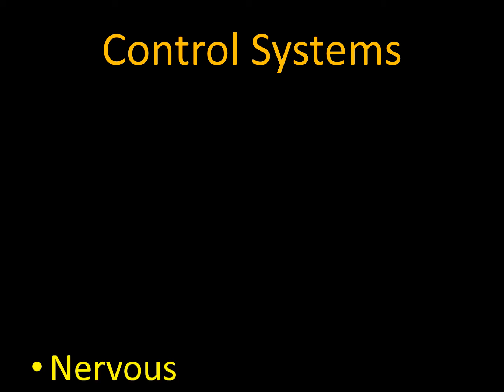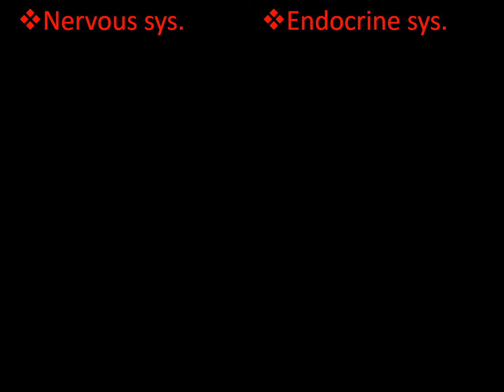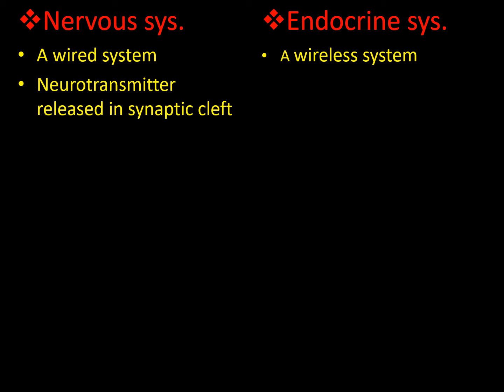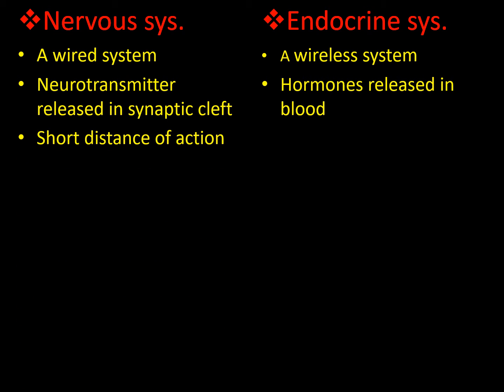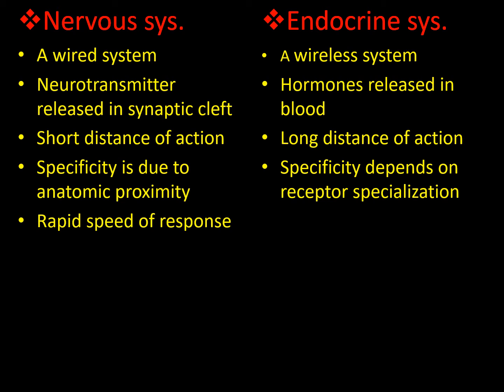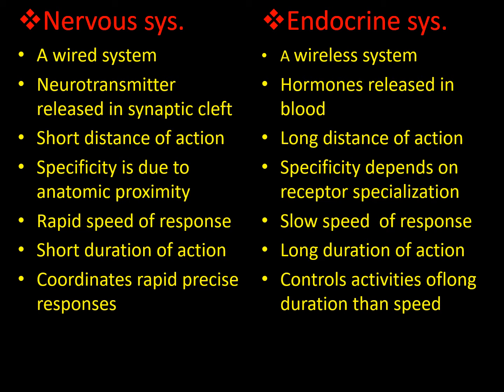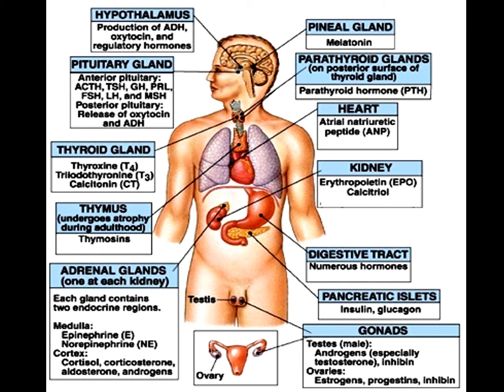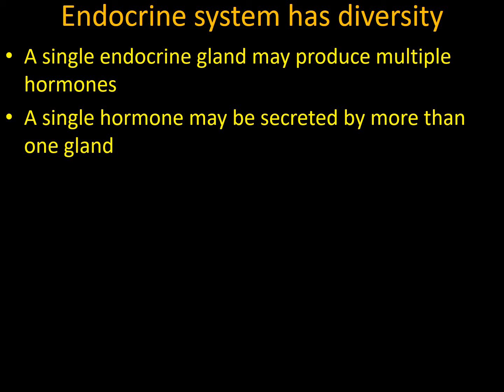Endocrine Introduction, Classification, synthesis & transport of hormone and disposal, receptor ch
Embark on an enlightening journey through the fundamentals of endocrinology! 🧬🔬 Join us as we explore hormone classification, synthesis, transport, and receptor characteristics.
Learn about the crucial role these chemical messengers play in regulating various bodily functions. Whether you're a student or simply intrigued by the complexities of endocrine physiology, this video promises valuable insights. Don't miss out on this comprehensive introduction! 📚⚙️

Leave your questions, comments, or requests for future videos in the comment section below. Your feedback is invaluable! 🗣️💬